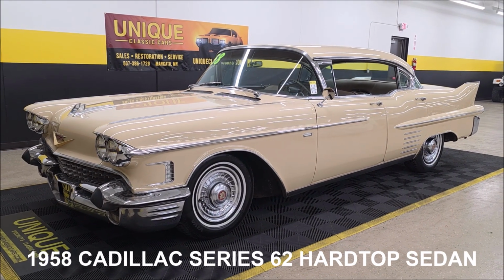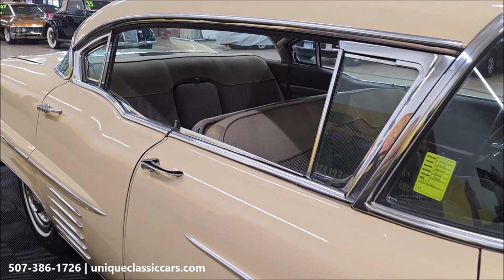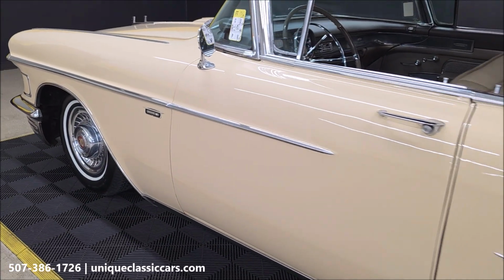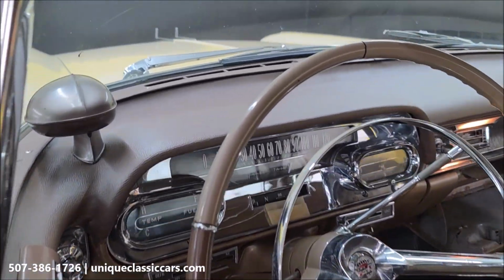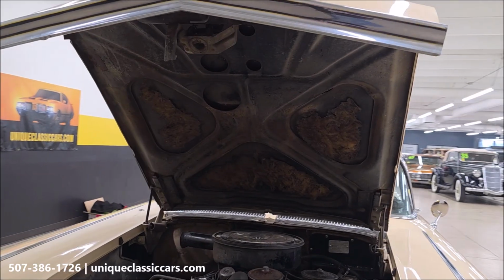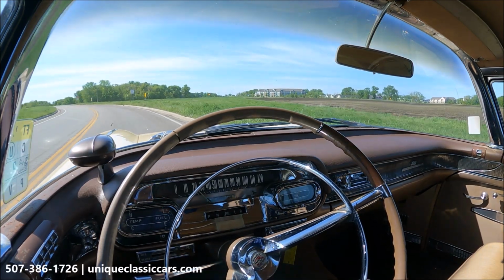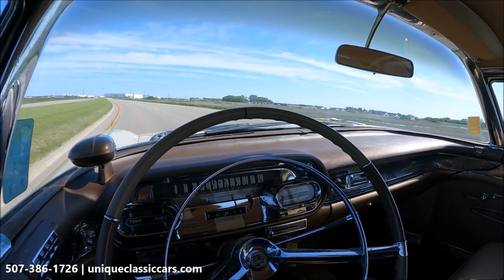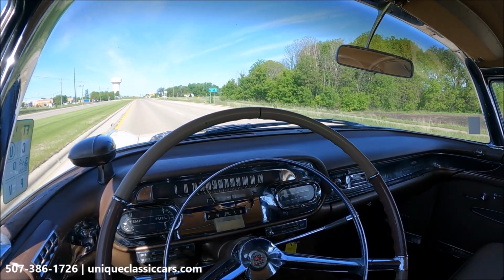1958 Cadillac Series 62 Hardtop Sedan | For Sale - $21,900